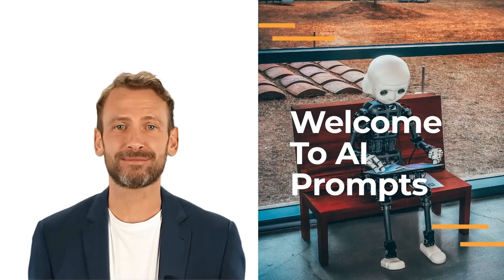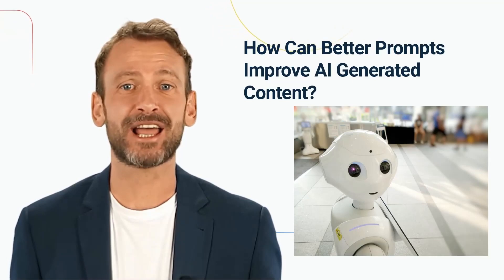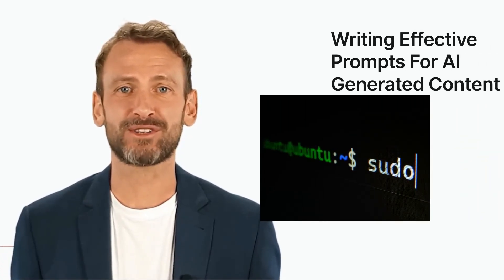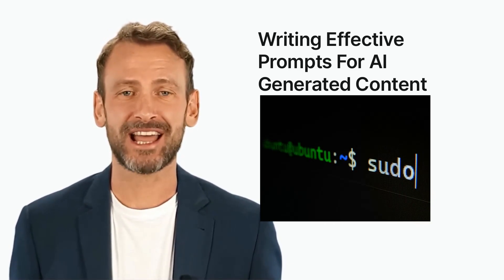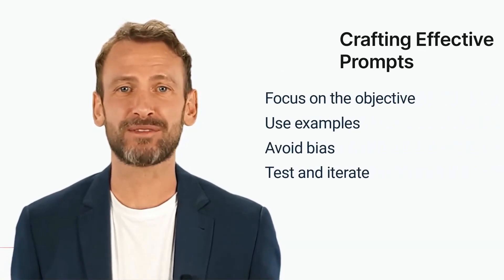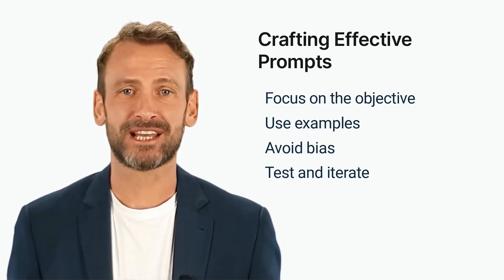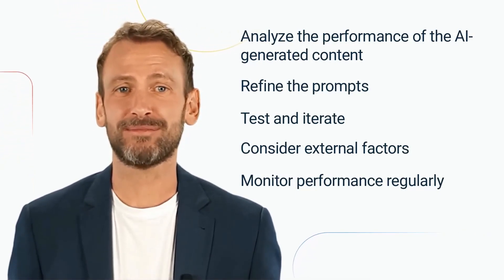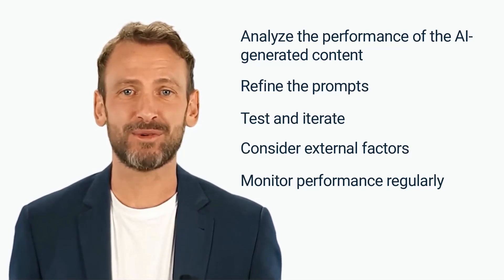Master AI Marketing with Effective Prompts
Artificial Intelligence has revolutionized digital marketing and online businesses by offering advanced analytics, personalized targeting, and automation. AI algorithms analyze vast amounts of data to understand consumer behavior, enabling tailored marketing strategies. Chatbots provide instant customer support, enhancing user experience. Predictive analytics forecast trends, optimizing advertising campaigns and product recommendations. AI-powered tools streamline tasks like content creation and email marketing, saving time and resources. Voice search optimization adapts to changing search patterns. Overall, AI enhances efficiency, boosts ROI, and fosters more engaging interactions, reshaping the landscape of digital marketing and online commerce for greater competitiveness and innovation.

🤖Check below A.I powered apps to automate your marketing and sale contents creations, to get you more leads and sales 👇👇

❇️NEW 3-Step "AI Side Hustle" Shows You How To Average $27,128/Month Providing Simple Services That You Can Fulfill With AI In A Matter of MINUTES!

✳️World's First AI App That Lets You Record, Screen Capture And Edit Your Videos In Just 60 Seconds Without Installing Any Extension  :

❇️World's First & Ultimate GPT Powered App That Creates Self-Updating Viral News Websites In Any Niche With A Single Keyword.
Effortlessly Pull in Red-Hot News from Giants like CNN, BBC, Fox And Make Your Site a Real-Time News Powerhouse

✳️Turn Any URL, Website, Blog, Question Or A Keyword Into A Fully Designed eBook Or FlipBook Without Writing A Single Word…

❇️Our Easy Way To PASSIVE RECURRING ONLINE INCOME with Artificial Intelligence

✳️GPT4-Powered App AUTO Creates Stunning Ebooks , 3D Flipbooks, With Inbuild EyeCathy eCovers, In Just 30 Seconds

❇️Create 100s Of Highly Addictive, Attention-Grabbing Instagram Reels In Minutes - Skyrocket Your Reach, Followers, Traffic!

✳️World's First & ONLY All In One AI App Suite Incredible, New Generation All In One AI Based Platform That Does Everything- Create Stunning Websites, Build Mind Blowing Videos,
Create Eye Catchy Graphics, Craft Stunning Marketing Content & Copies, Gives Instant Customer Replies & Much More From One Central Dashboard

🎁 Get my free bonus bundle worth $10K when you purchase any of the A.I app above, please check below preview video of bonuses 👇👇